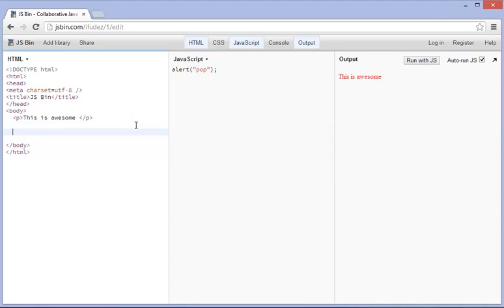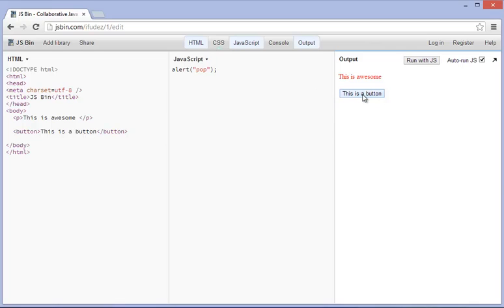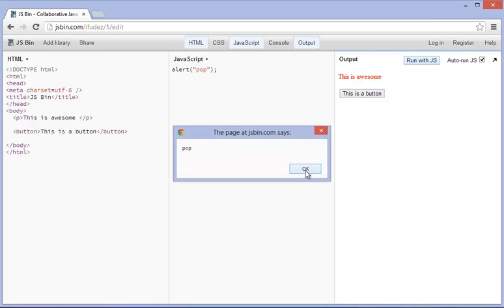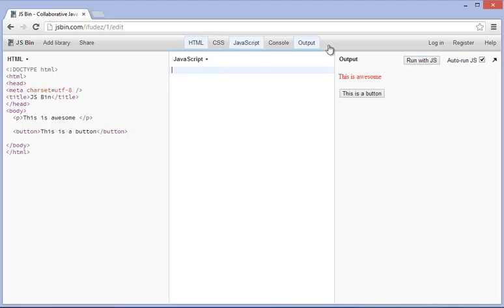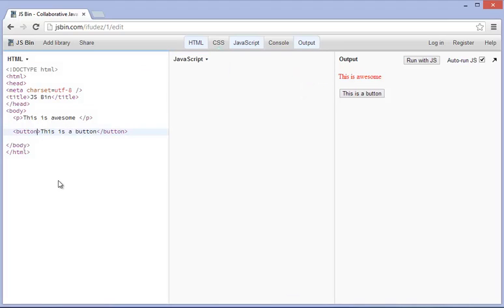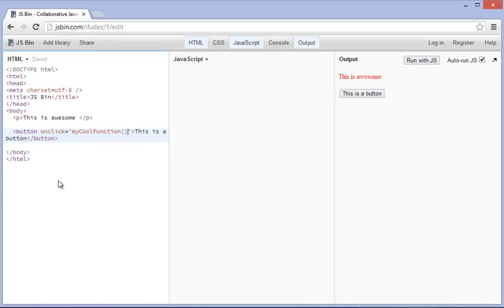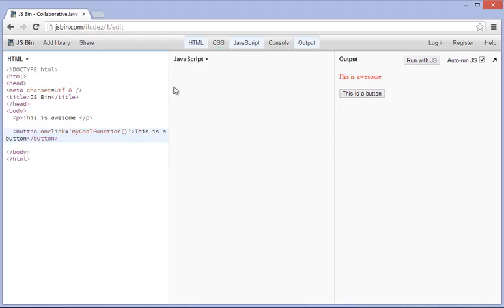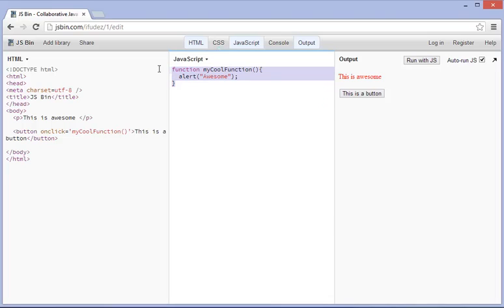004 Adding in a button a function in 1 Hour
Course Includes:-
  1) 001 Lets Learn JavaScript
  2) 002 Introduction to the course
  3) 003 HTML CSS and JavaScript
  4) 004 Adding in a button a function
  5) 005 Scaling functions
  6) 006 Changing the text in JavaScript
  7) 007 Variables
  8) 008 Adding variables
  9) 009 Adding user input
  10) 010  Variable Scope
  11) 011  Saving your project
  12) 012  Calling functions with functions
  13) 013  If Statement
  14) 014  Else statements
  15) 015  More on variable scope
  16) 016  Else if statements
  17) 017  Changing the style tags with JavaScript
  18) 018  Course conclusion